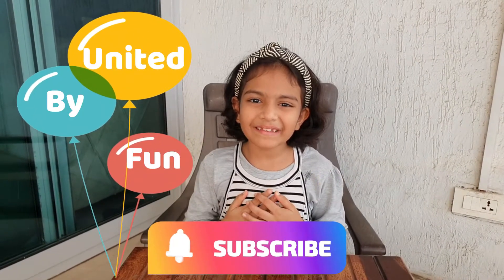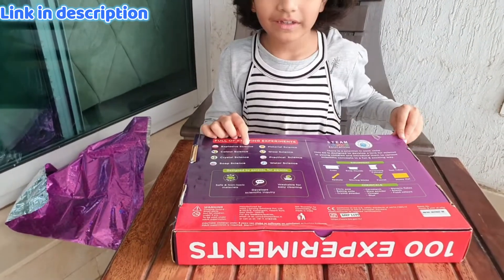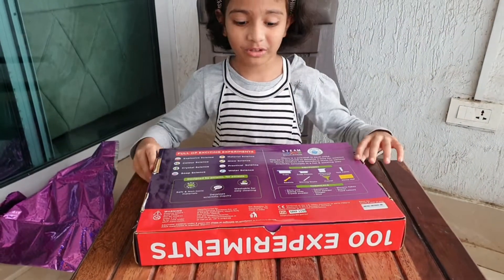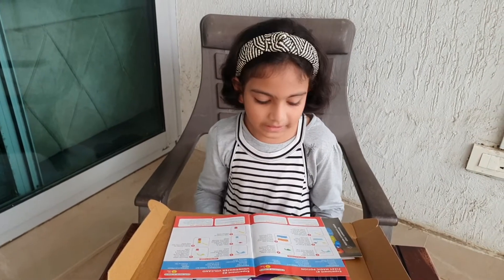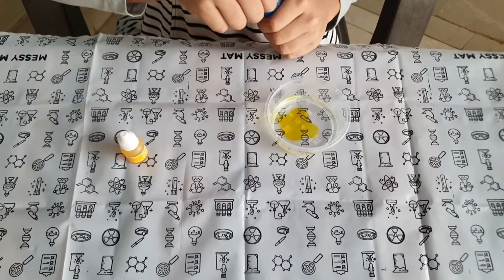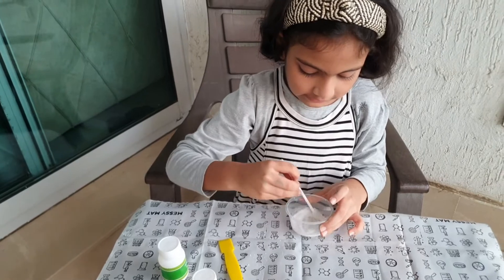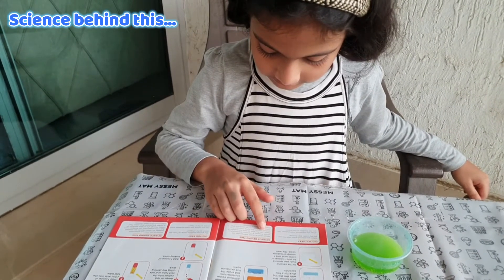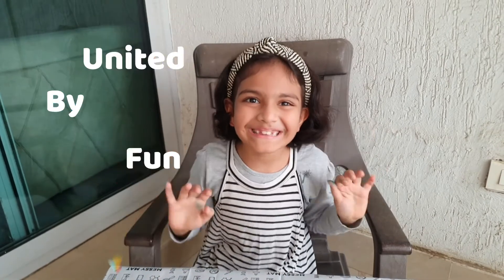ULTIMATE SCIENCE EXPERIMENT KIT - UNBOXING - BEST BIRTHDAY GIFT FOR A KID 6 TO 12 YEARS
Ultimate Science Experiment Kit - Einstein Box. Best birthday gift ever !

Purchase link for Ultimate Science Kit from Amazon
7 year old Aarohi explains about how she was very delighted to receive the Ultimate Science Kit as a birthday gift. She performs an experiment to show how easy and simple it is for a child to use and perform the experiments herself.
As you watch the video, check out excitement and joy of little Aarohi exploring science !!!
@United by Fun !! Kids Creating Happy Moments